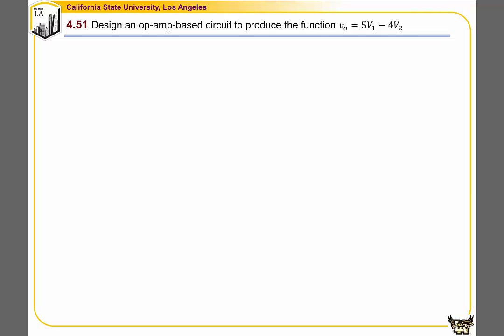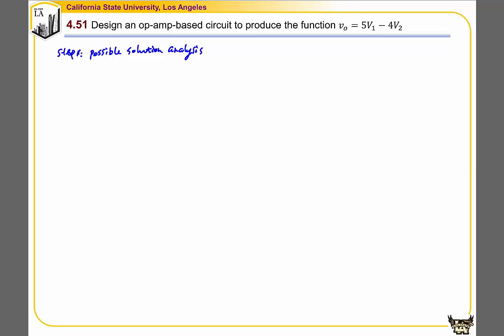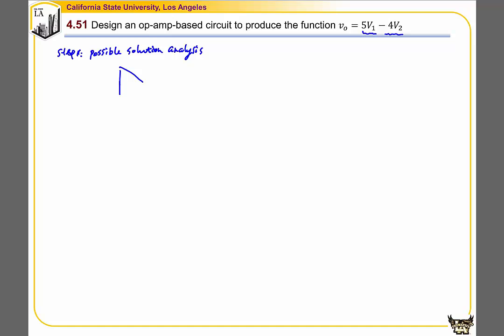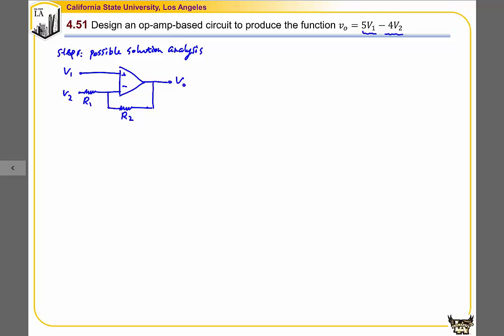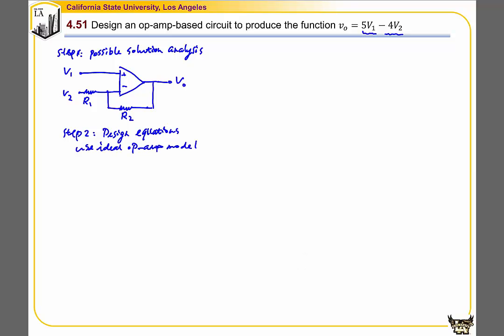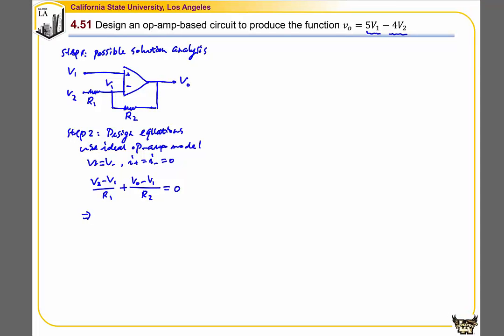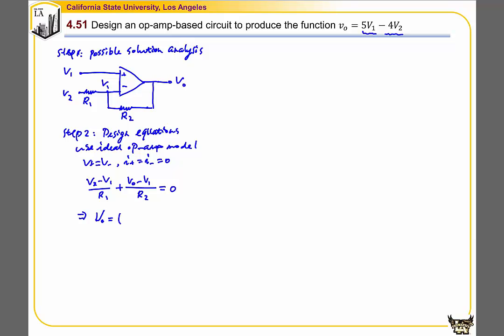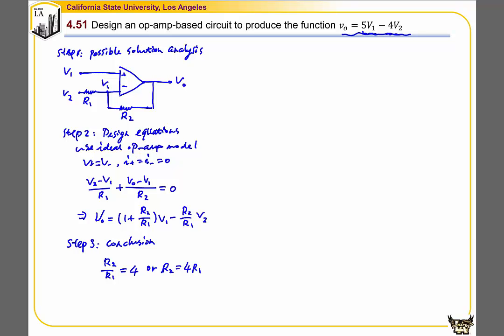ch4 op amp2 example 4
Design of op-amp circuits, design analysis, design equations, conclusion, and practical example.